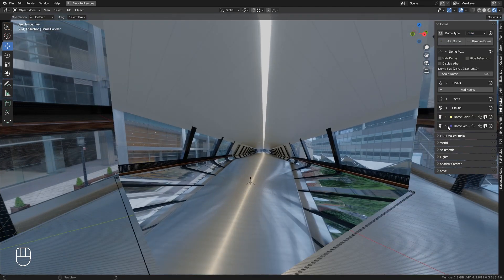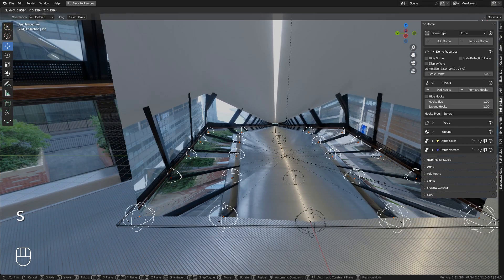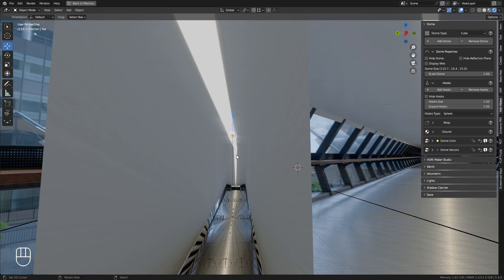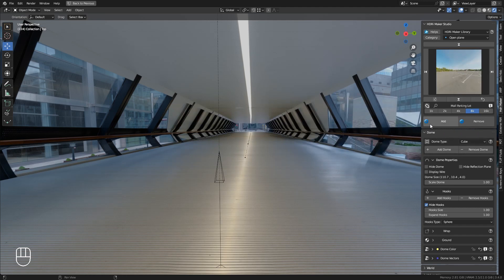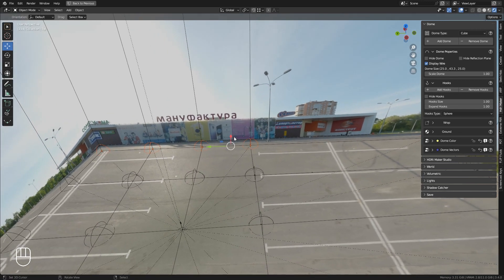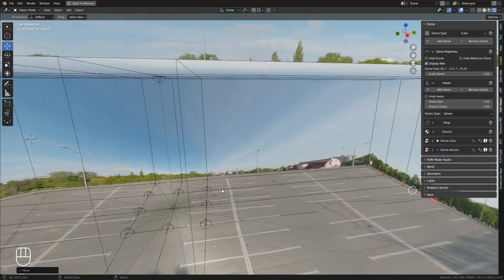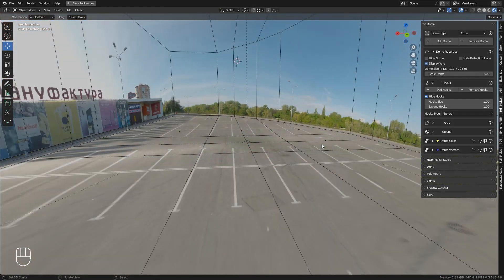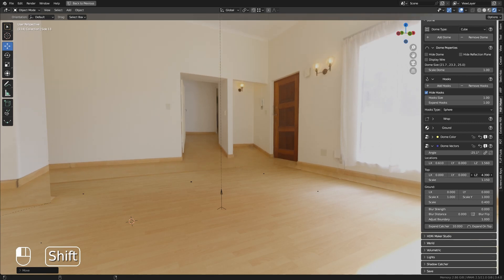HDRi Maker Addon - Custom dome projections in Blender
00:00 - Modeling a hallway
00:16 - Rotate the dome Image
00:28 - Let's start using hooks
00:43 - Let's modify the perimeter with hooks
01:20 - Adjust the height of the ceiling
02:06 - Modeling a supermarket parking lot
02:32 - Place the hooks in the parking lot
04:04 - Build Room Speedup
05:19 - Add Reflections to the ground
05:36 - Build Pation Speedup